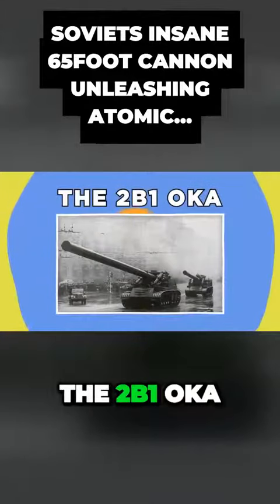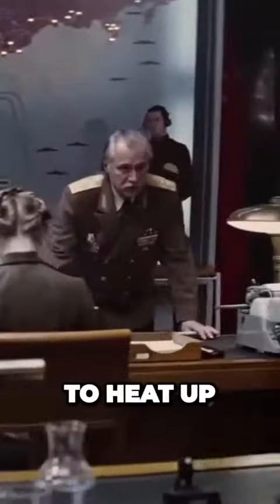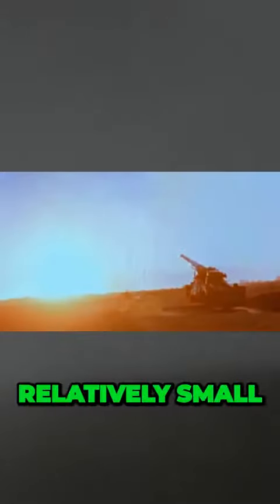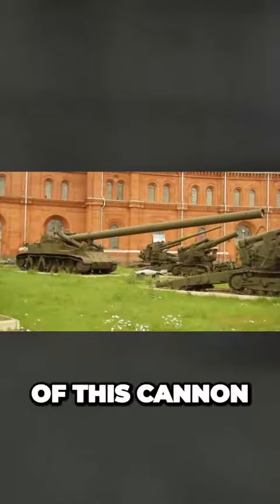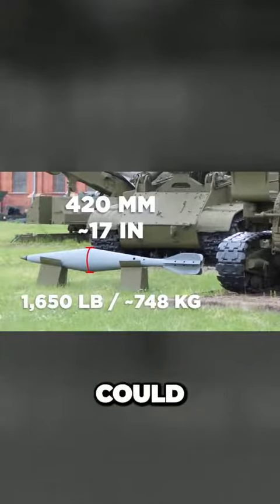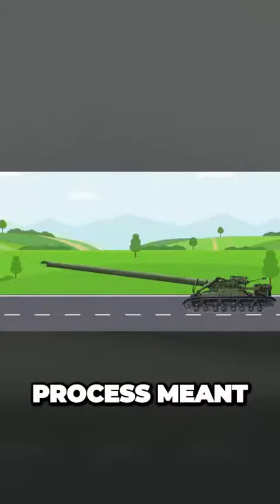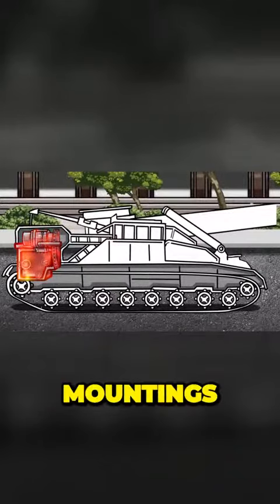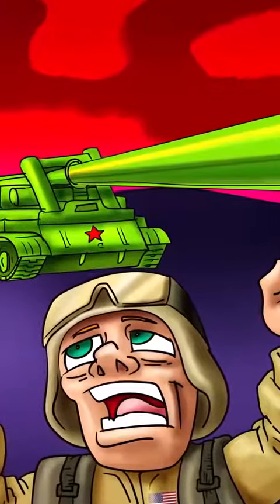Uncovering the 2B1 Oka The Insane Soviet Artillery You Wont Believe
The 2B1 Oka In the Soviet Union the idea of bigger is always better was made pretty clear from the creation of the 2B1 Oka This very well-endowed experimental artillery model was designed back in 1957 just as the Cold War was beginning to heat up America had recently rolled out their atomic anti-mortar which fired huge 280mm atomic shells making it a wagon that could shoot relatively small nuclear bombs In retaliation the Soviet military developed two self-propelled nuclear artillery systems of their own and as you probably guessed one of them was the utterly insane 2B1 Oka The barrel of this cannon was a horrifying 65 feet long For contrast an entire Sherman tank is just 20 feet long At this staggering size the barrel could fire 420mm rounds that weighed a colossal 1,650 pounds a piece and could land an atomic explosion 28 miles away Unfortunately for the Oka its huge gun was also a huge problem With rounds that weighed more than a grand piano the cannon's laborious loading process meant the Oka could only fire once every five minutes On top of that the recoil of the colossal cannon was too much for the rest of the vehicle to endure The steely chassis was damaged with every shot and would even rip the gearbox from its mountings Thankfully this insane design was abandoned in the 1960s when big guns made way for big missiles But even though it was never used in combat I bet just rolling it out was enough to give Soviet enemies a real good scare